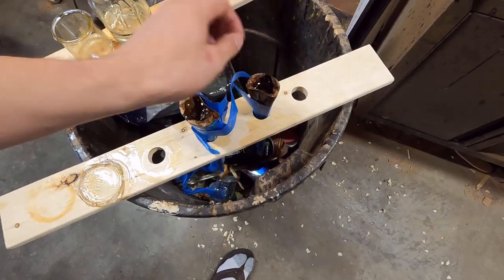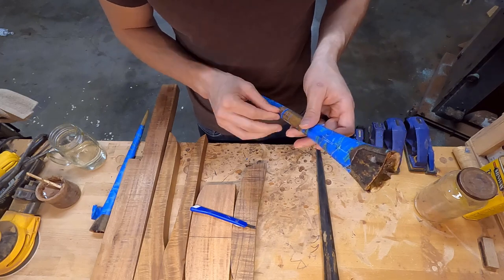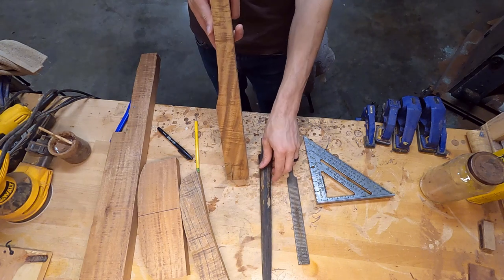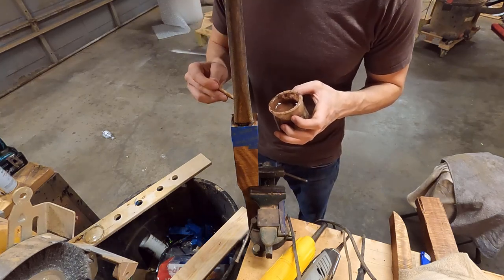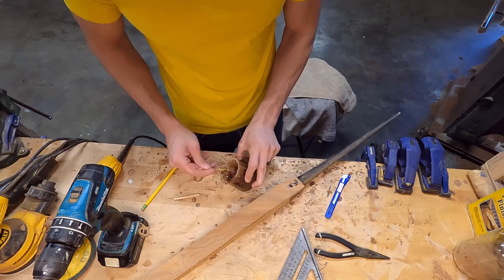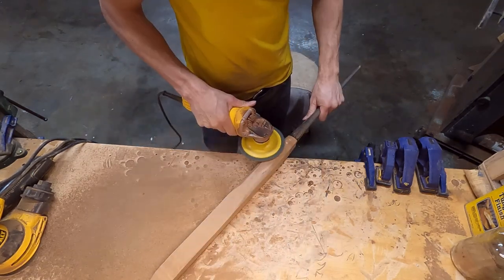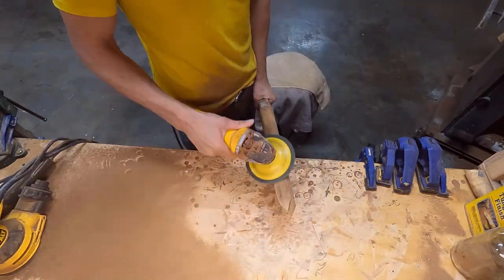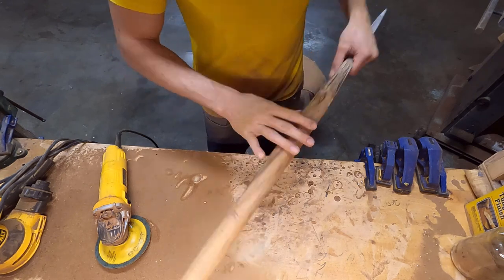Start of 3 new daggers - Part1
Making 3 new marlin bill tipped Pahoa(Daggers).